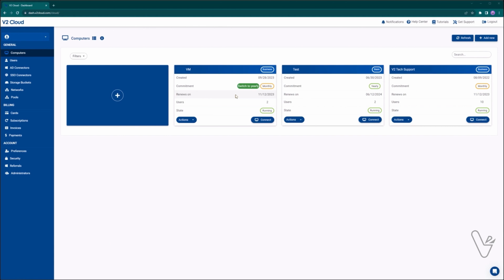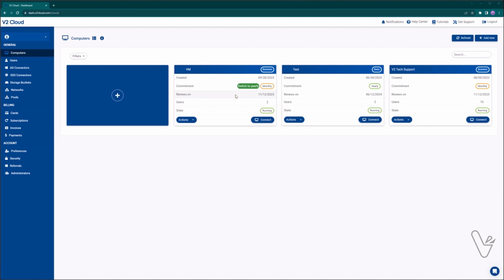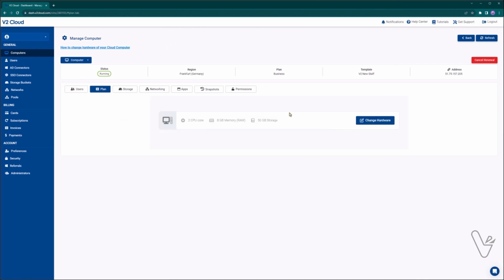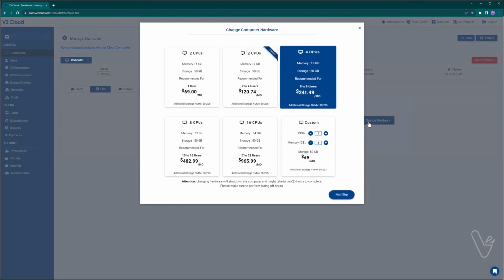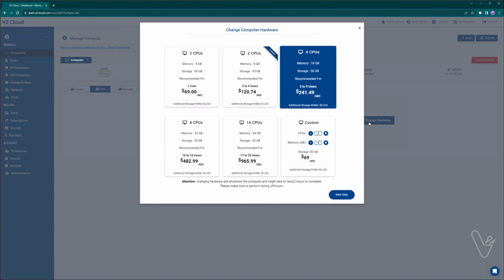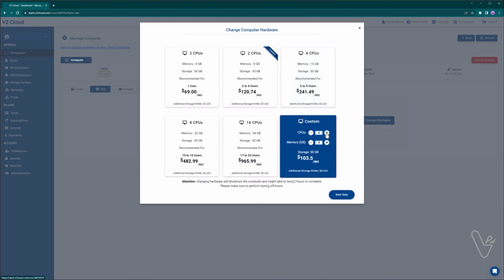How to Change Your Hardware Plan on V2 Cloud: Upgrade or Downgrade Easily | V2 Cloud Tutorials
Learn how to upgrade or downgrade your V2 Cloud computer’s hardware plan based on your needs.

⏱️Timestamps
0:00 – Introduction
0:25 – Open the Plan Tab
0:41 – Choose Your Desired Hardware Plan